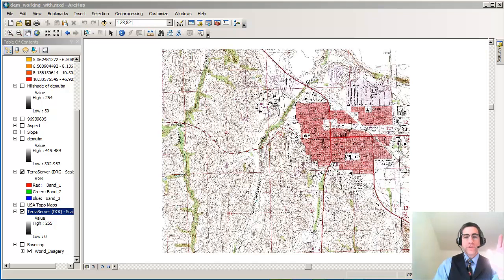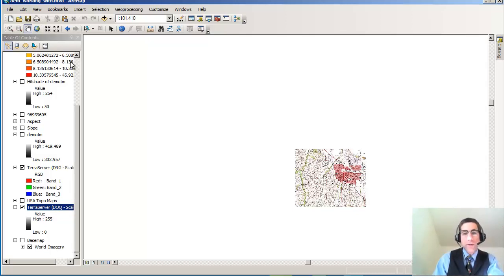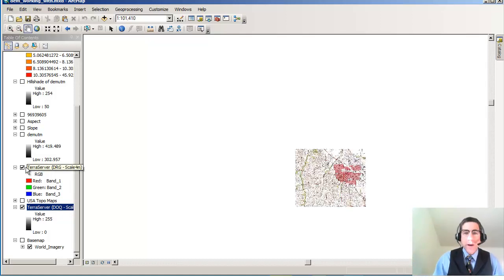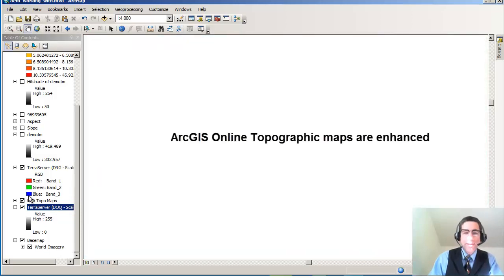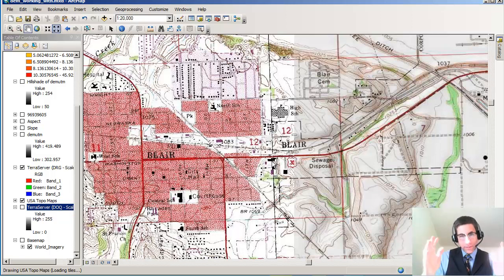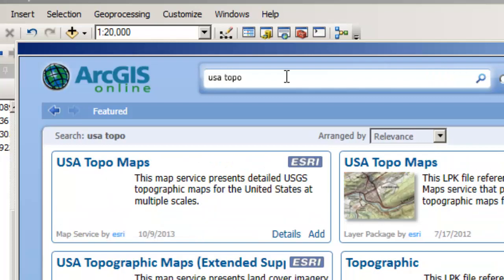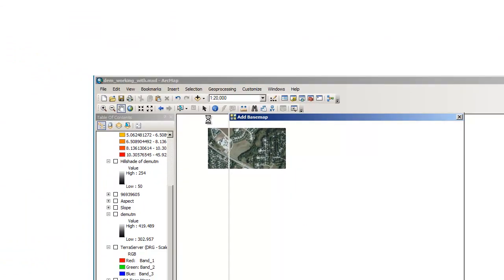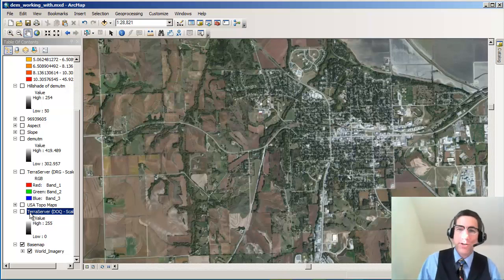Examining DRGs and DOQs in ArcGIS and ArcGIS Online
Examining DRGs and DOQs in ArcGIS and ArcGIS Online: Digital Raster Graphics and Digital Orthophotoquads. Topographic maps and aerial photographs, and how to stream topographic maps and satellite imagery from ArcGIS Online.